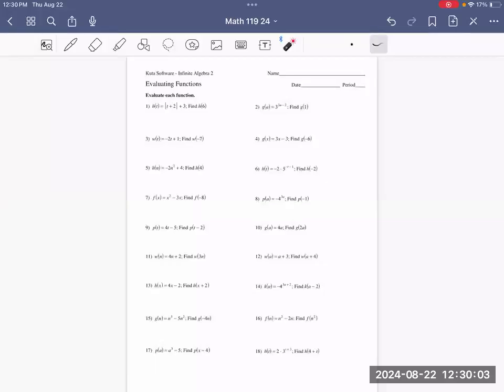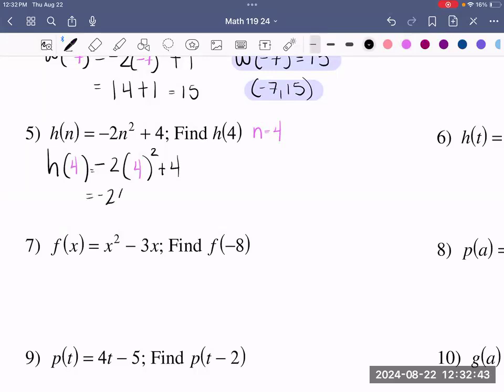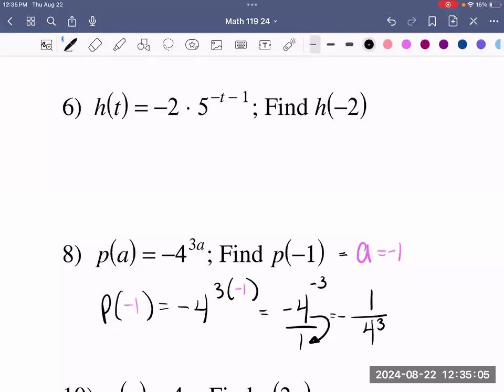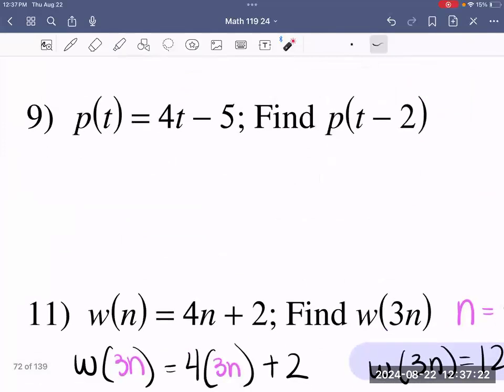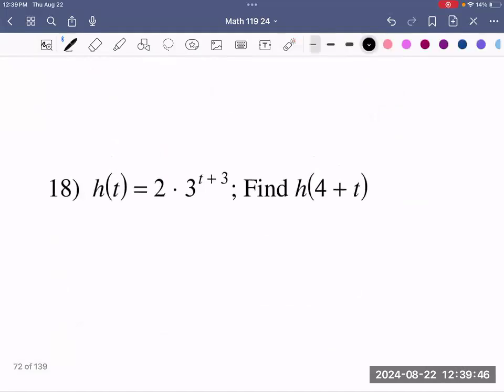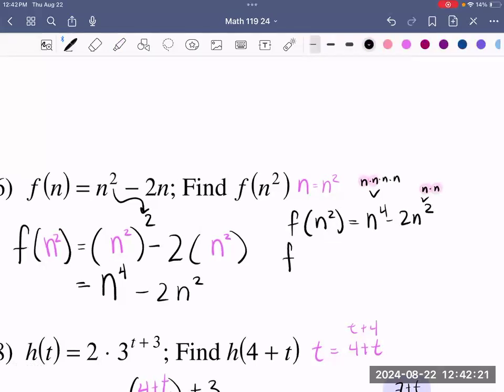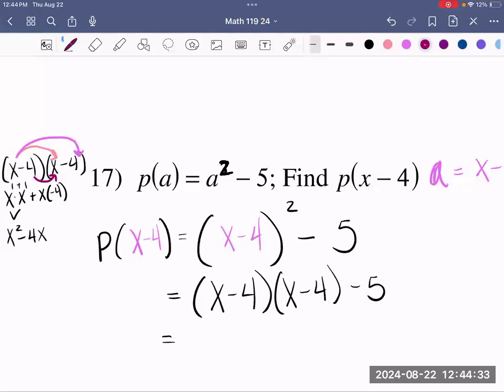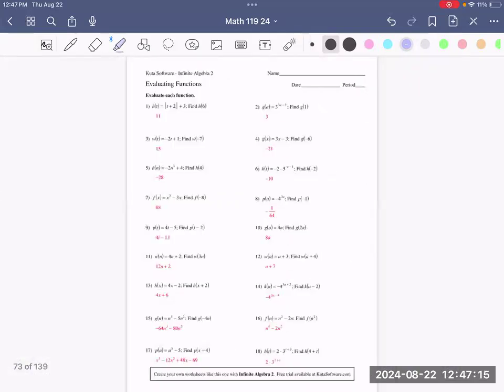Evaluating Functions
We work on how to evaluate functions by plugging in numbers, monomials and binomials.